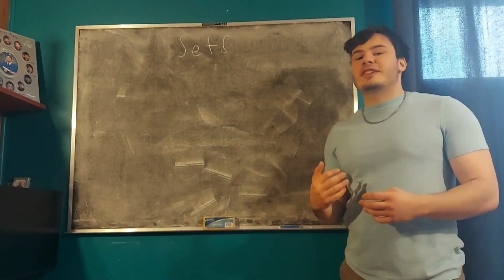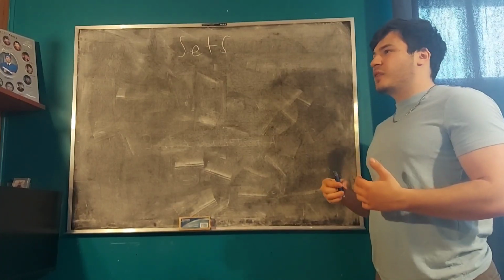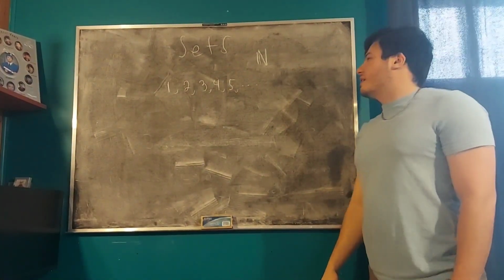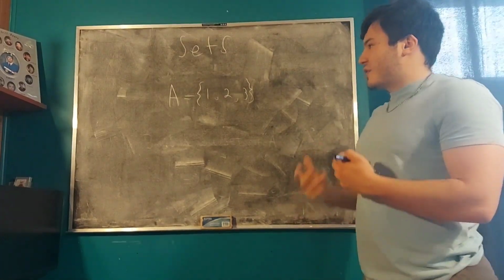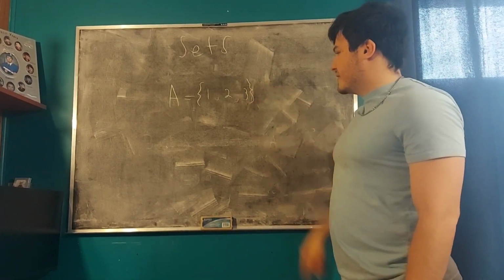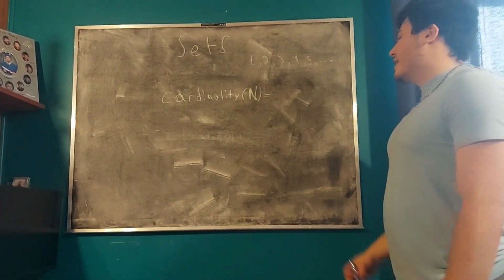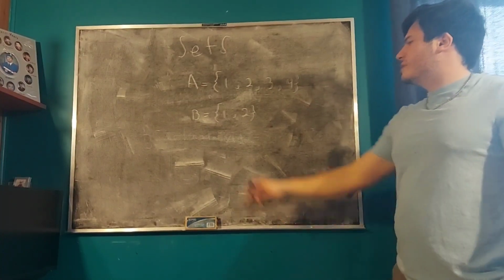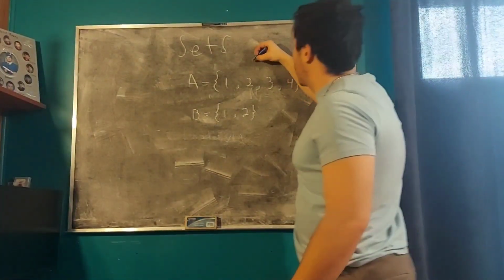Introduction to sets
sets, cardinality, and subsets are discussed